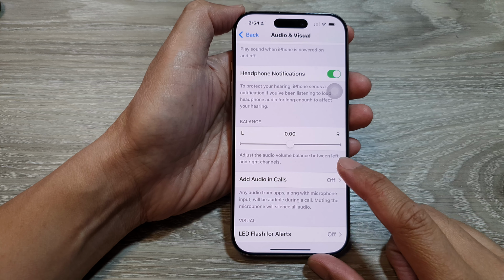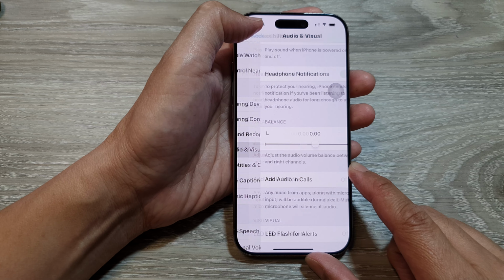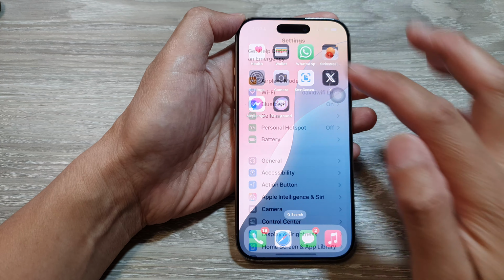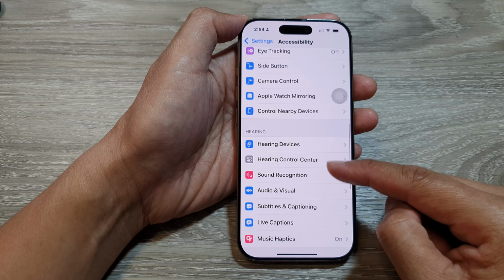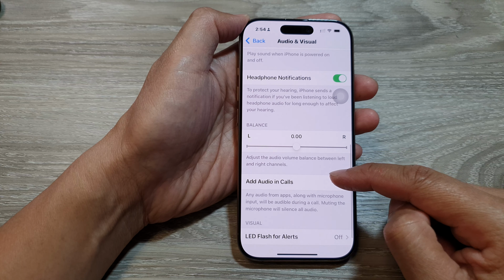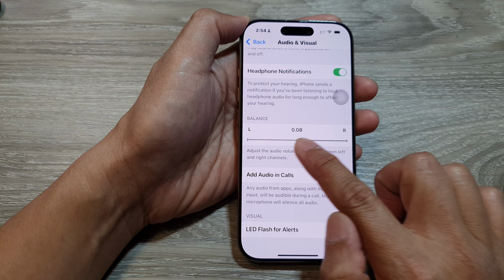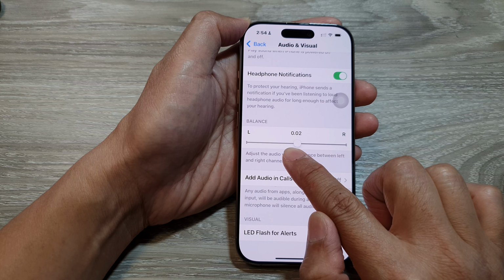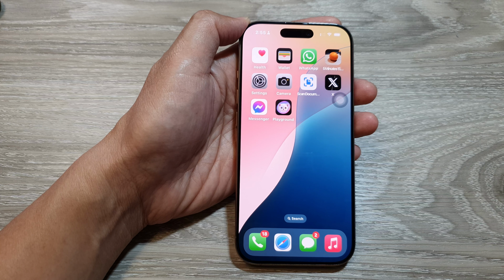🎧 iPhone 16/16 Pro Max: How to Adjust the Audio Volume Balance Between Left and Right Channels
Learn how to easily adjust the audio volume balance between the left and right channels on your iPhone. This step-by-step guide covers iPhone 16, 16 Pro, 16 Pro Max, and 16 Plus running iOS 18. Perfect for customizing your listening experience or accommodating hearing preferences.